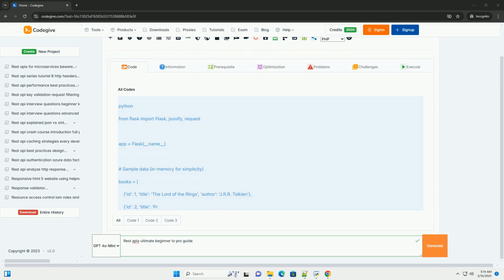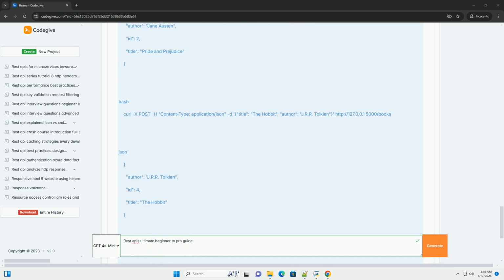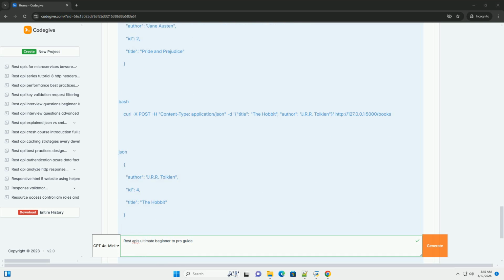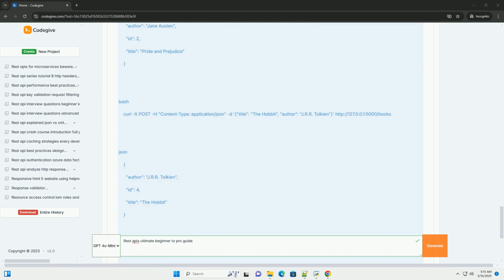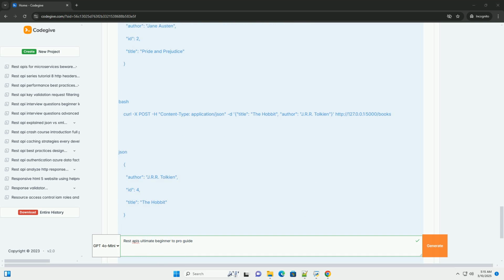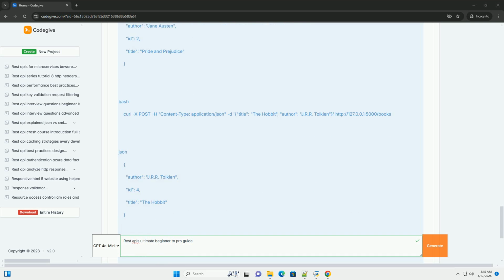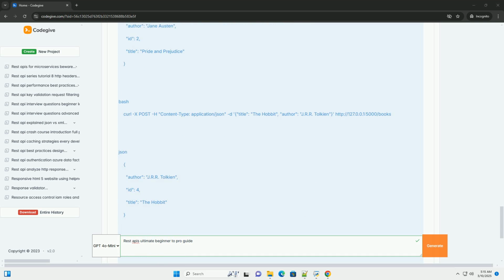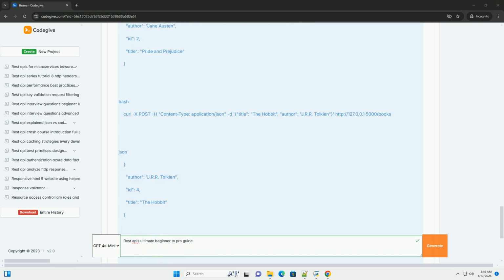Rest apis ultimate beginner to pro guide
okay, let's embark on a comprehensive journey through rest apis, starting from the very basics and building up to more advanced concepts.  this guide will provide a solid foundation and equip you with the knowledge and skills to build and consume restful services effectively.

**i. what are apis and rest apis?**

    *   at its core, an api is a set of rules and specifications that define how software components should interact with each other. think of it as a contract. it defines what operations are available (functions, methods, endpoints), the data formats that are accepted (inputs), and the data formats that are returned (outputs).
    *   apis enable software systems to communicate and exchange data, regardless of their underlying technology or language.
    *   they abstract away the complex internal implementation details, allowing developers to focus on using the desired functionality without needing to know *how* it works under the hood.

    *   rest is an architectural *style* for designing networked applications. it's not a strict protocol, but rather a set of guiding principles.  it's a very popular and widely adopted style for building web services.
    *   **key characteristics of rest apis:**
        *   **client-server:**  a clear separation between the client (the application requesting data or actions) and the server (the application providing the data or actions).  each can evolve independently.
        *   **stateless:** each request from the client to the server must contain all the information needed to understand and process the request.  the server does not store any client context (session information) between requests.  this makes the api scalable.
        *   **cacheable:** responses from the server can be cached by the client or intermediaries (e.g., proxies, cdns).  this improves performance and reduces server load.
        *   **layered sy ...

REST APIs
 beginner guide
 pro guide
 web services
 HTTP methods
 API architecture
 JSON data
 authentication
 CRUD operations
 API endpoints
 versioning
 error handling
 best practices
 API documentation
 integration techniques